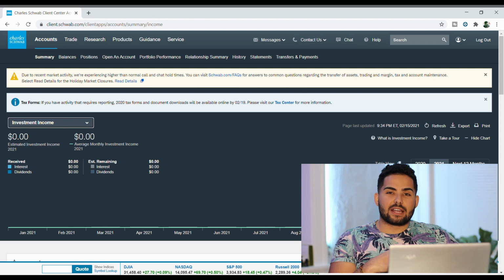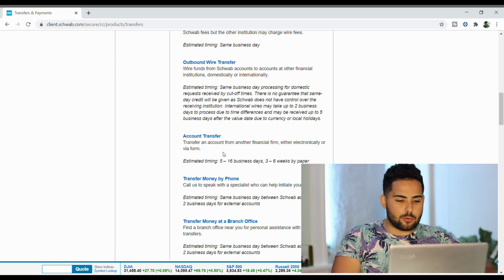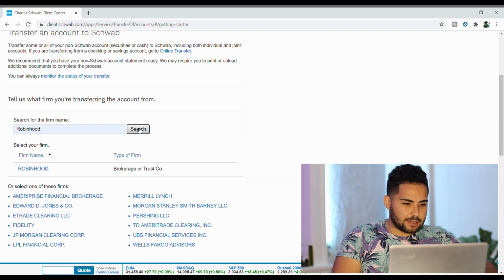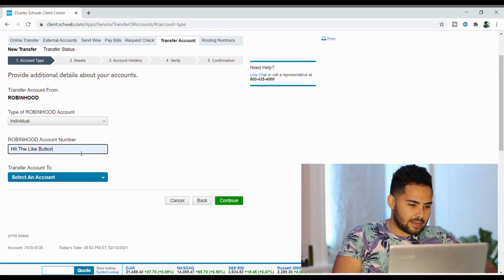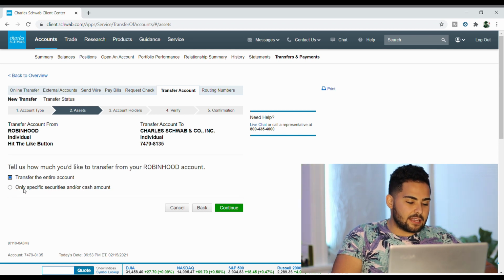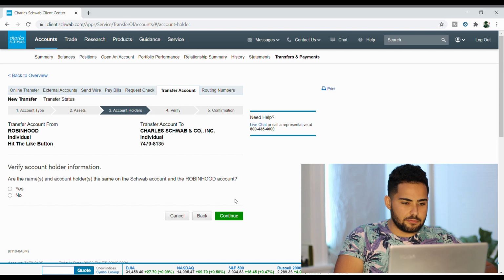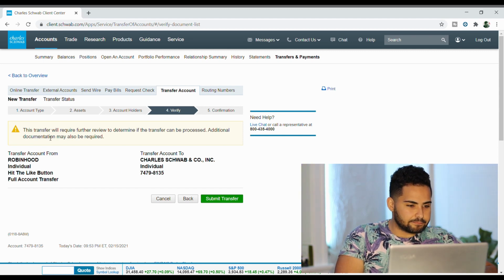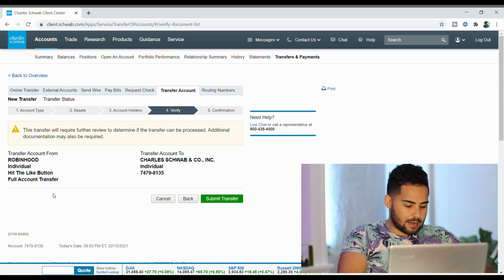How To Transfer From Robinhood To Charles Schwab (Step By Step)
Here is a long overdue and highly desired video.

In this video I will talk about and show you guys how to transfer from Robinhood to Charles Schwab.

1 of the most important aspect of investing is choosing the right brokerage. The brokerage is the app or website that you will be able to go and buy and sell stocks.

In this video I also explain things to keep in mind before transfering, what to do with options and cryptocurrencies, and will hop on the computer and demonstrate to you.

I started off using Robinhood, but quickly realized that I was limited. That's when I decided to dive deep and research what was the best brokerage for me.

After hours and days of research, I decided to go with Charles Schwab. If you wanna know the the reasons why i decided to switch make sure to watch the video. Also make sure to like, subscribe and hit the notification bell. (This is really help em out, and It will let you know that you like my content, so that i can continue to make videos.